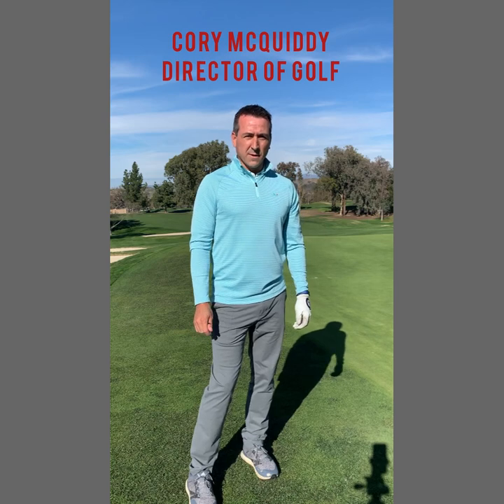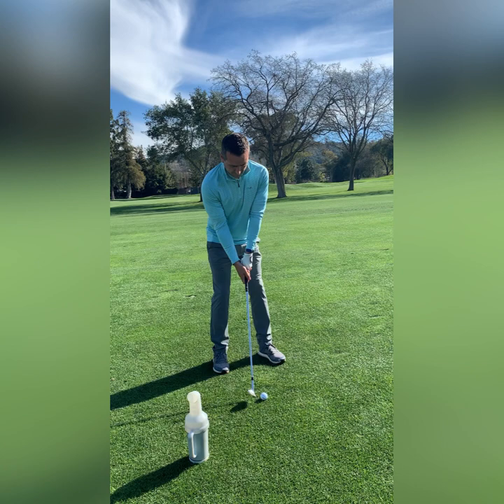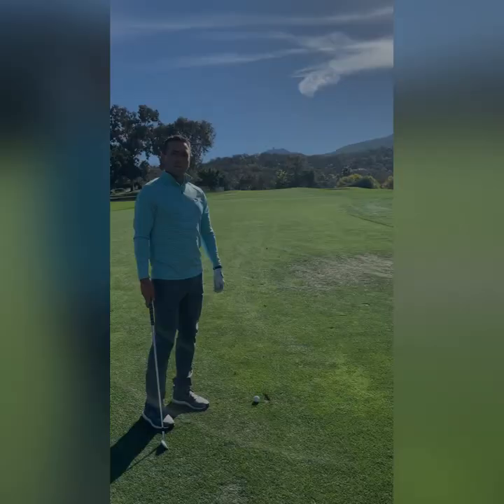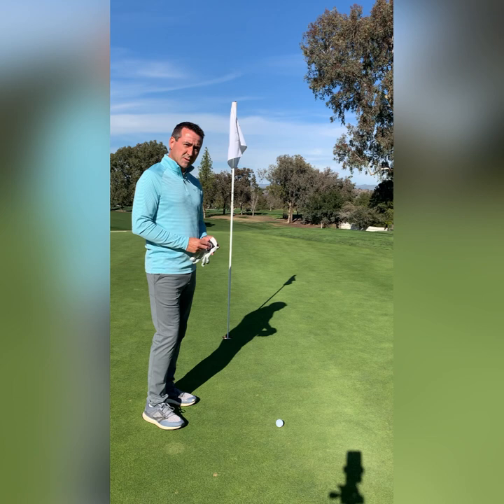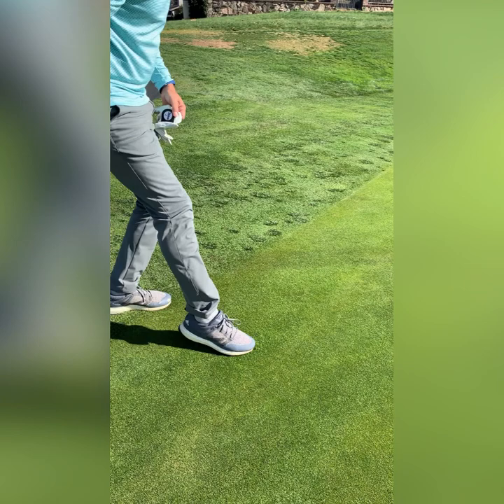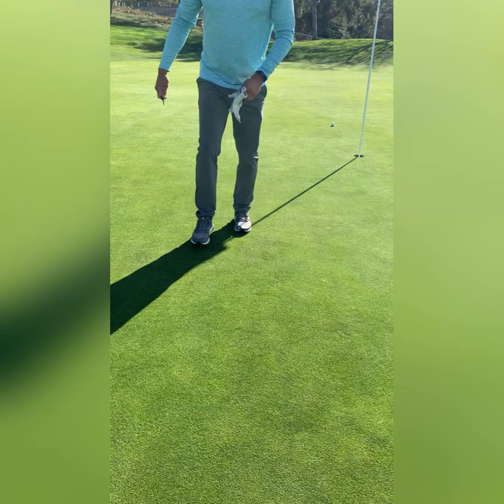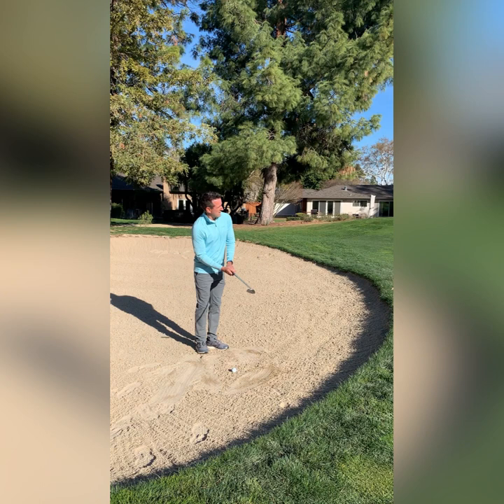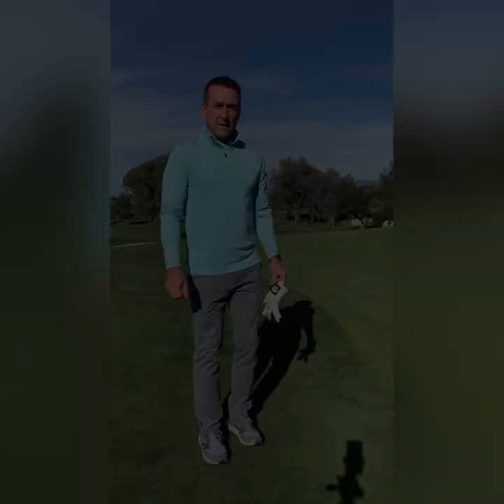Golf Etiquette Video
In this video we review how to fill a divot, fix a ball mark, and learn about proper bunker etiquette.